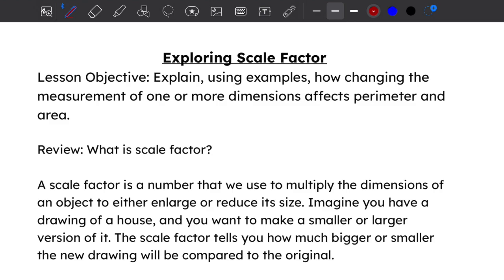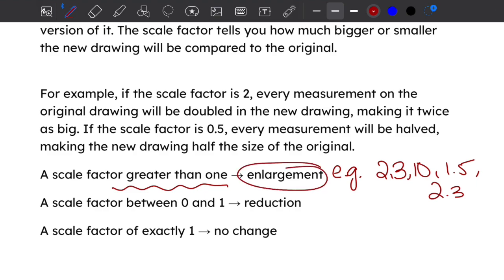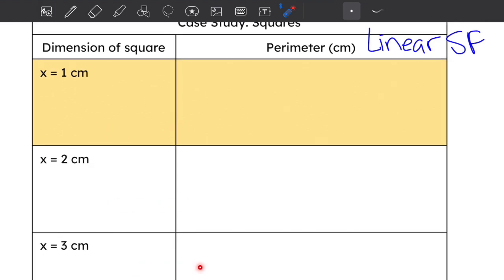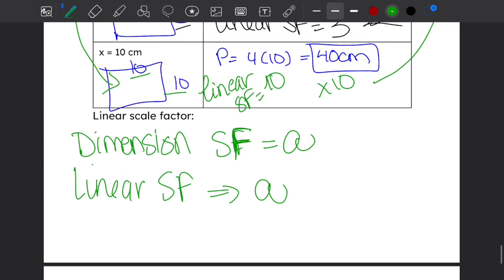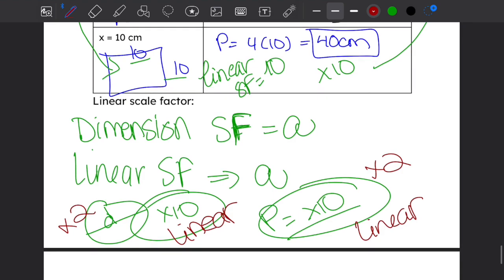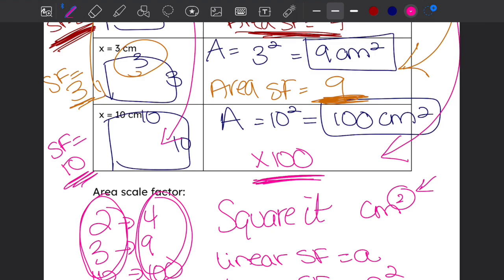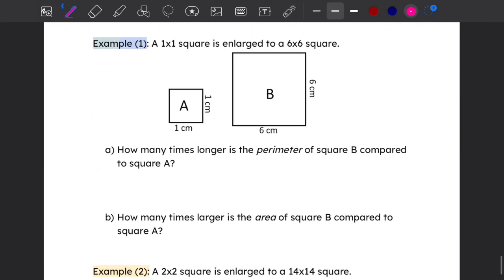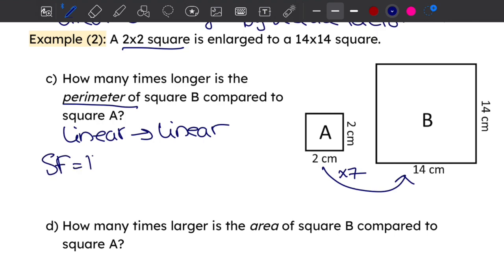Linear and Area Scale Factors: Part 1